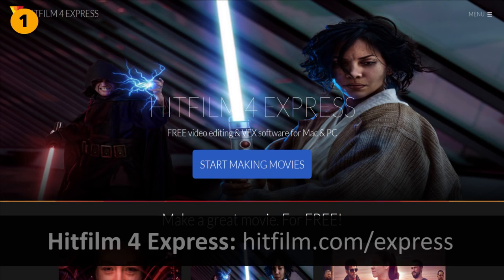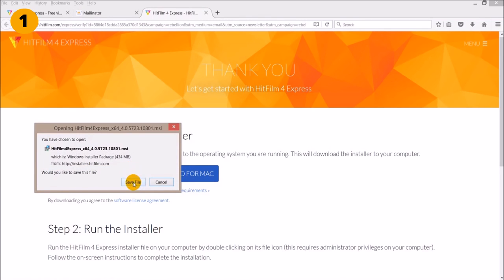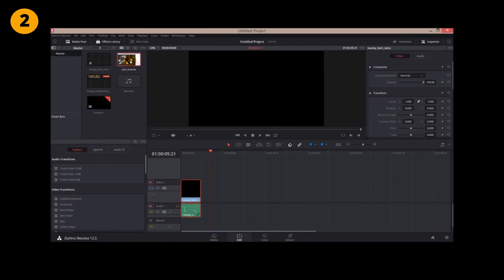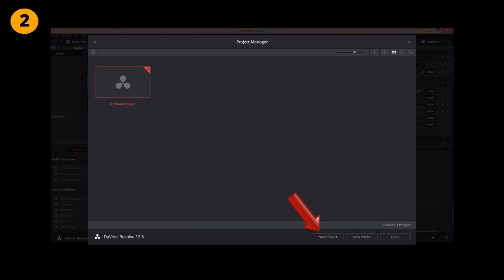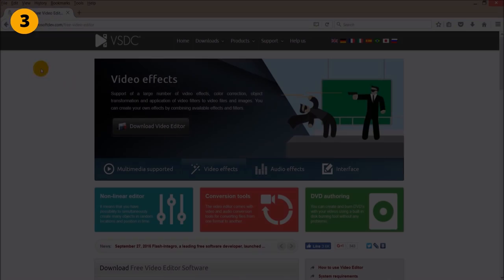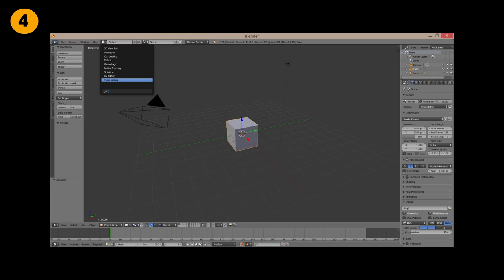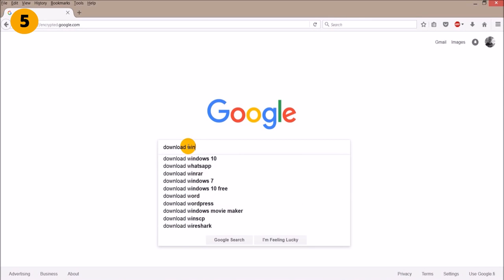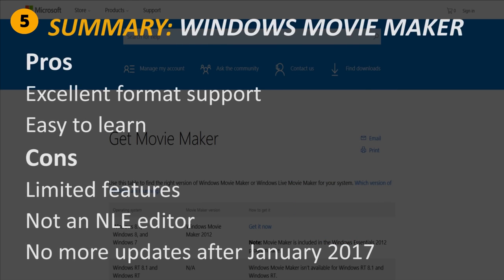Best Free Video Editing Software 2017(new)